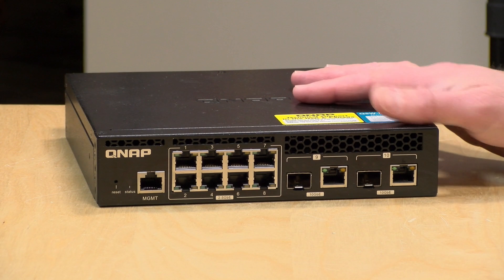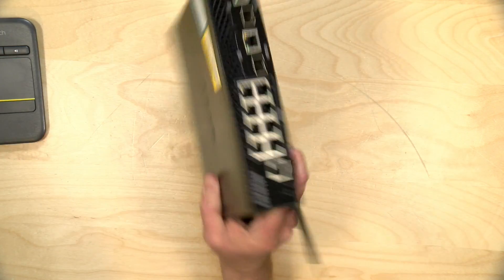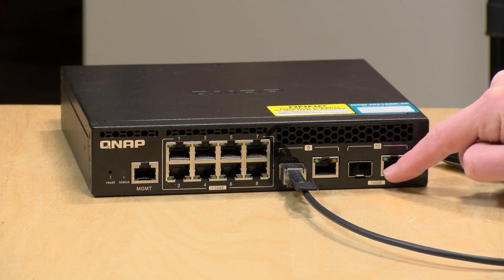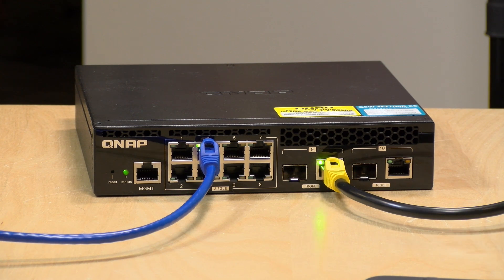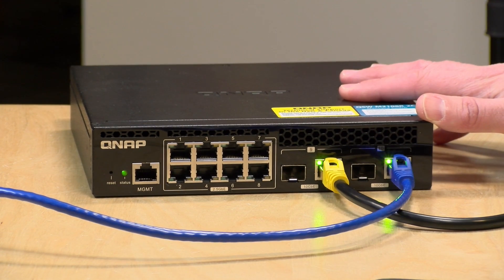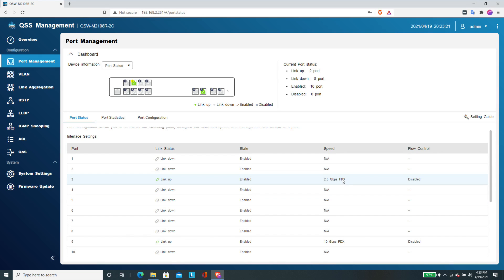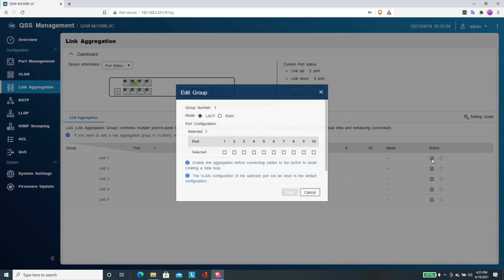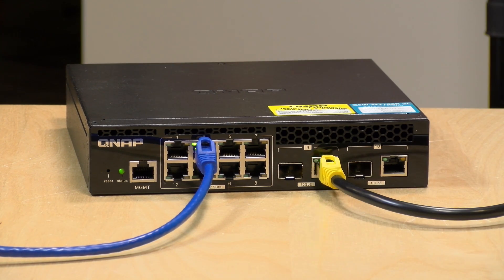QNAP Multigigabit Switch Review - Eight 2.5 gigabit & Two 10 gig Ports QSW-M2108-2C & QSW-M2108R-2C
VIDEO INDEX:
00:00 - Intro
01:01 - Price
01:09 - Desktop vs. Rackmount
02:15 - Fan Noise
02:48 - Ports & Switch Capacity
03:51 - iPerf Speed Tests
04:31 - Why 2.5 Gig?
07:14 - Control Panel & Settings
11:09 - Conclusion